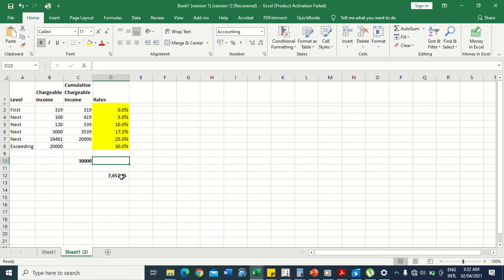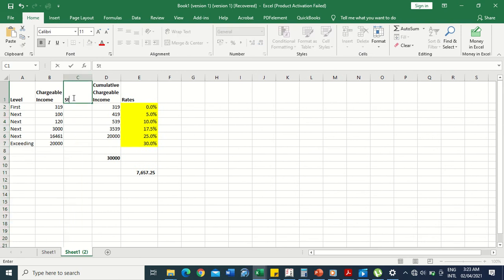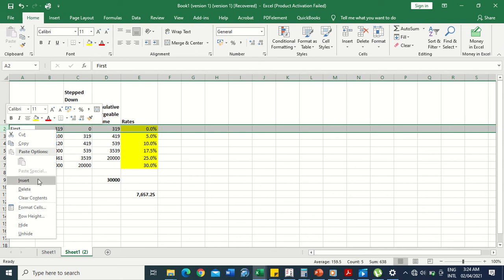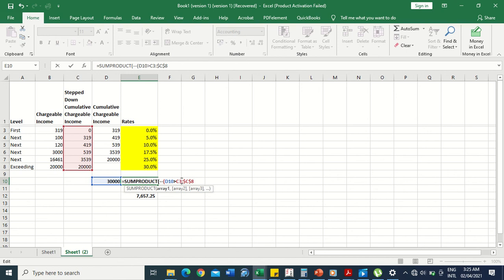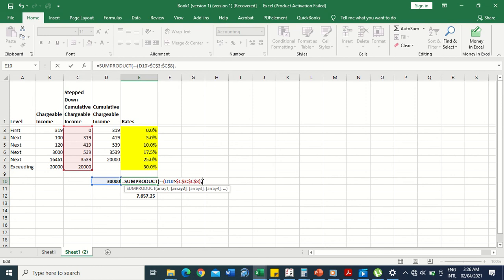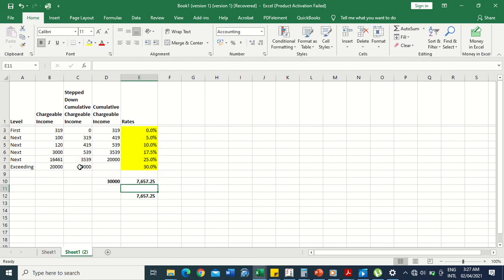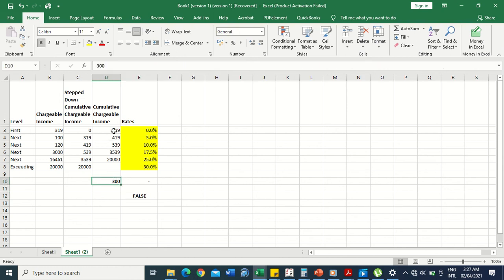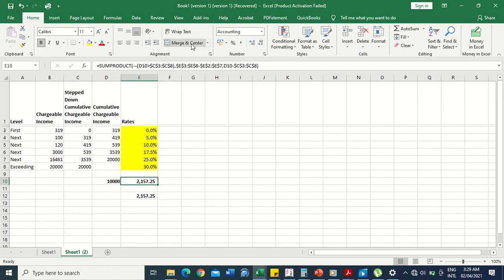How to solve the Biggest Problem in Payroll Preparation with Microsoft Excel.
This is the full tutorial video on how to calculate the income tax of a taxable income by the use of the Microsoft Excel Sumproduct Function. Kindly leave all questions or concerns in the comment section.